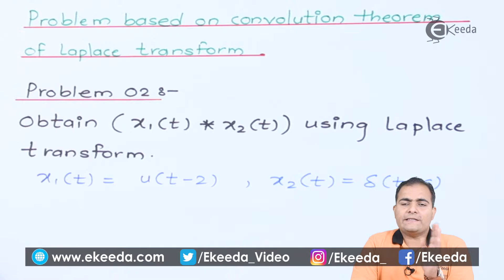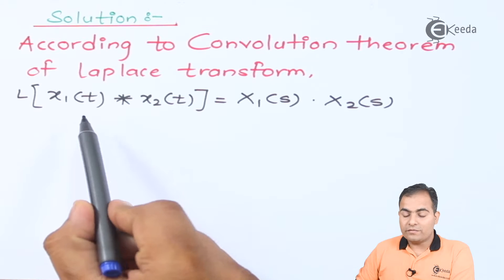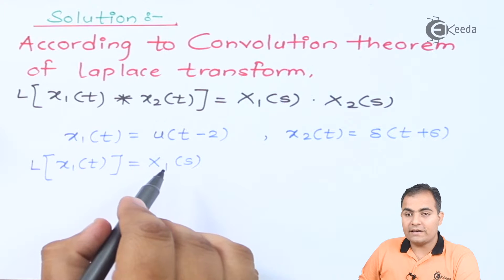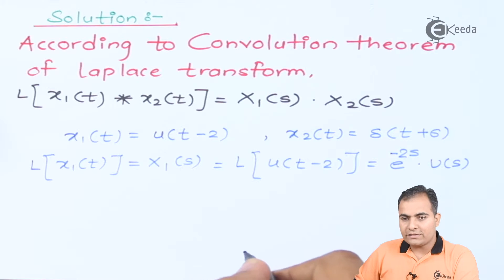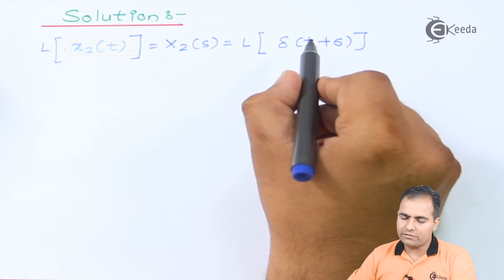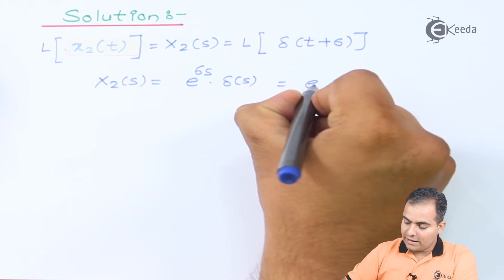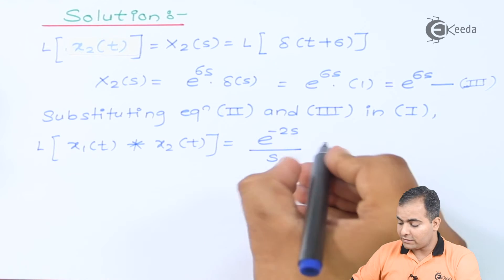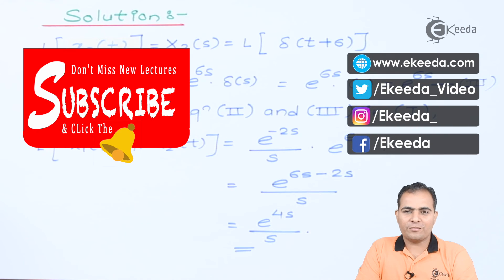Convolution Theorem of Laplace Transform | Signals and Systems Problem 02